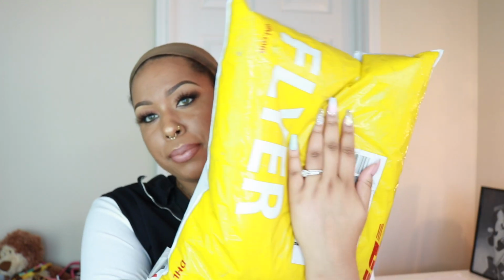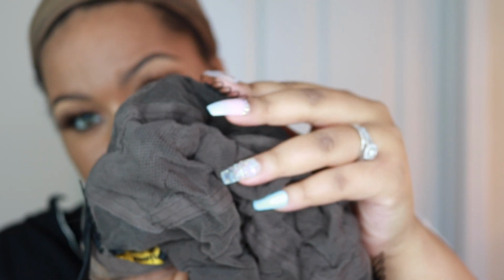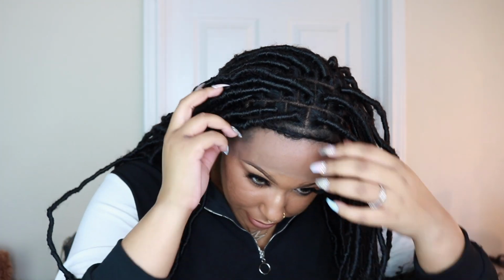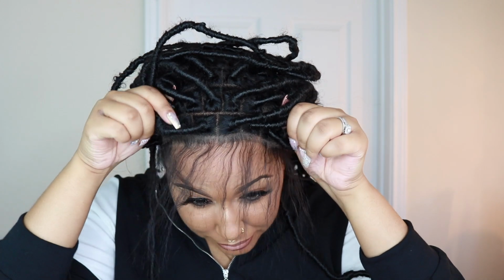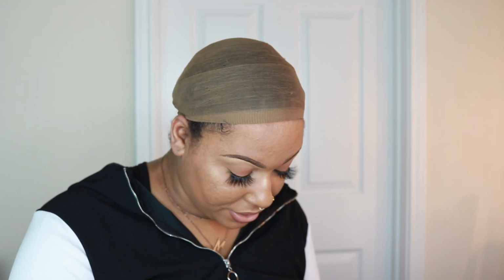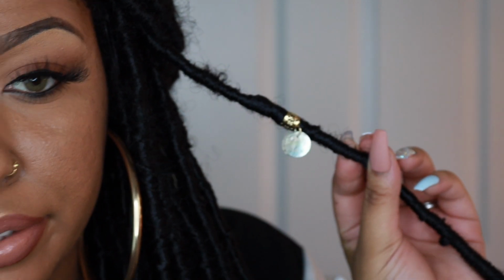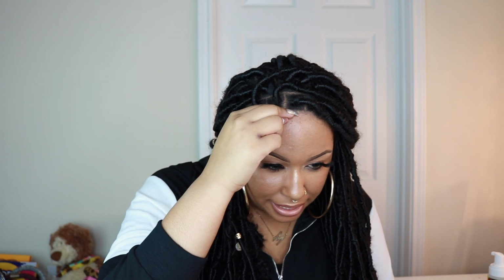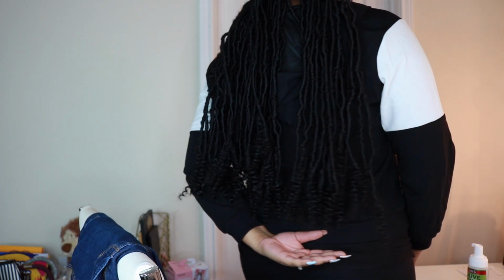Bolanle | Distressed Faux Loc Wig! | BeautySparksWigs | TheHeartsandCake90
Necklace, Earrings, Top: Shein

Camera: Canont6i

Lashes: Distraction by Her Lashes

Lips: NYX Espresso Lip Liner, Marie Liquid Lipstick from The Crayon Case, & NYX Butter Gloss Fortune Cookie